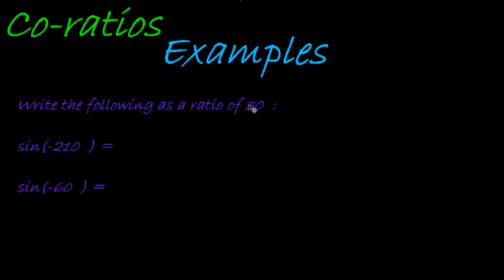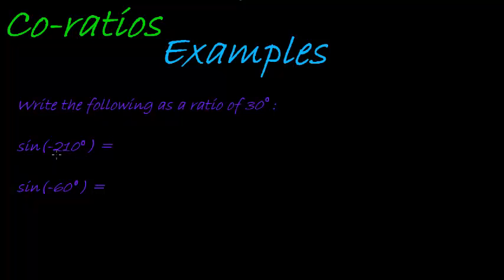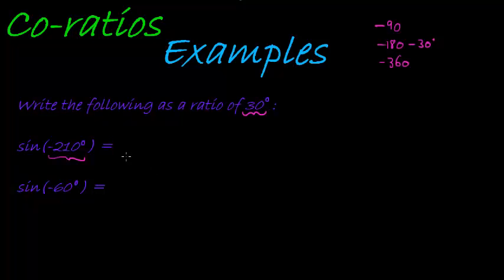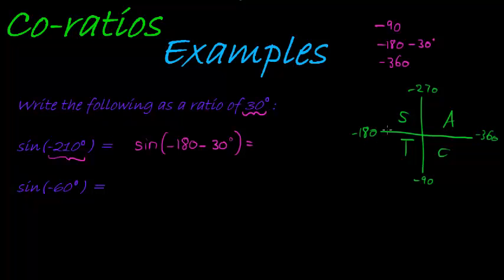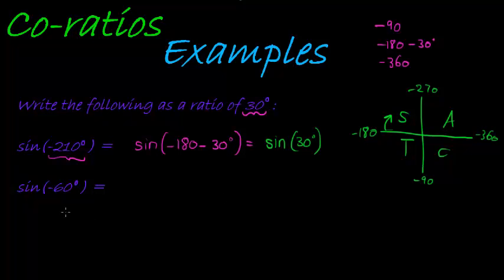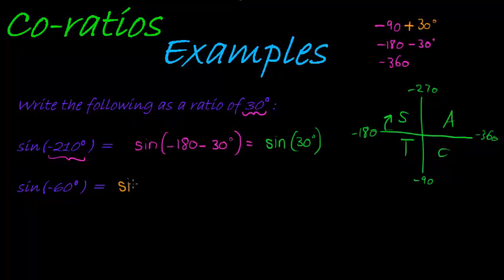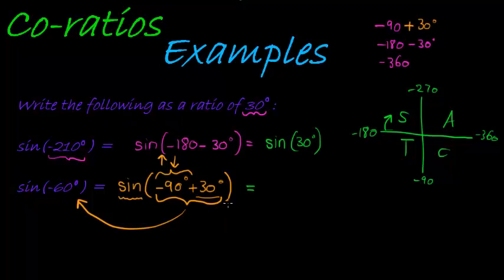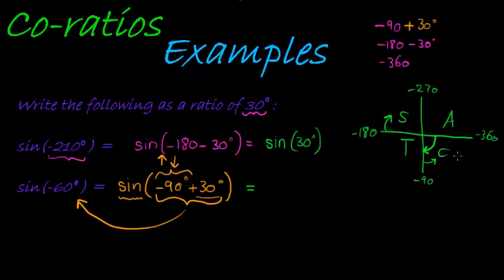Co-ratios Example 4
Trigonometry: Simplify using reduction formulas and co-ratios ii